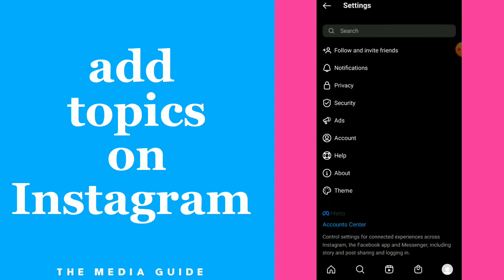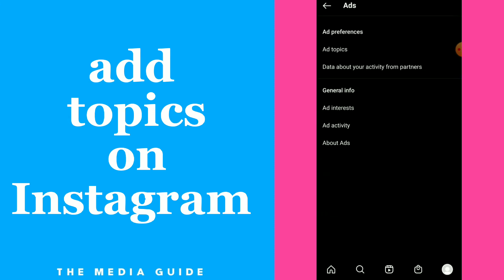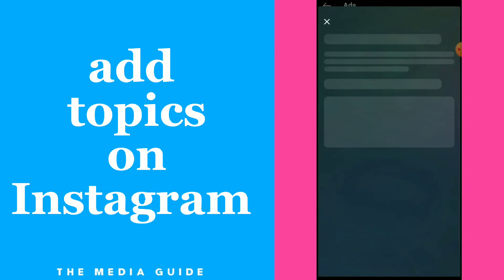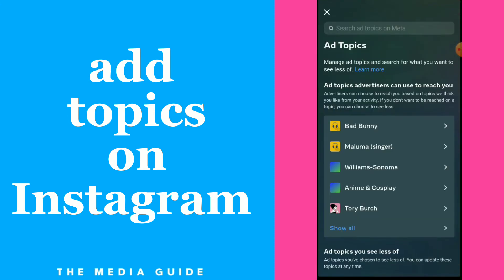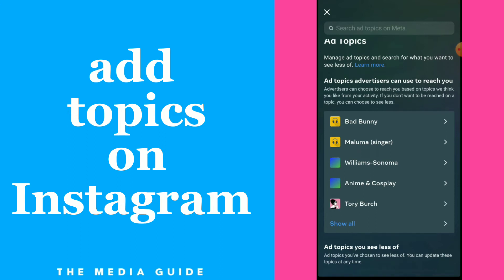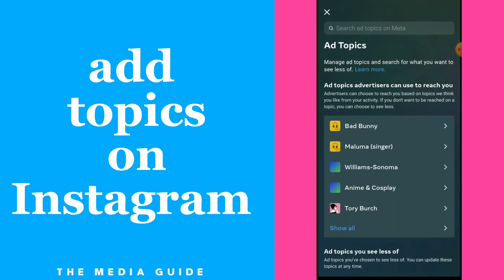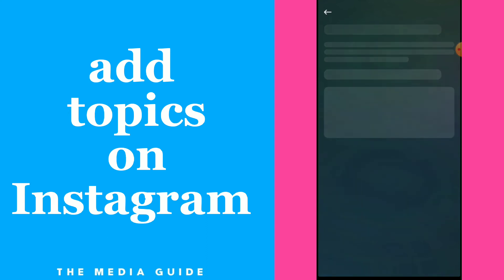How To add Topics On Instagram app 2022